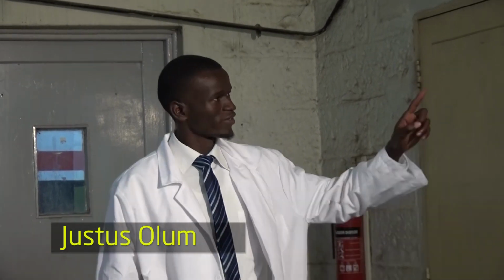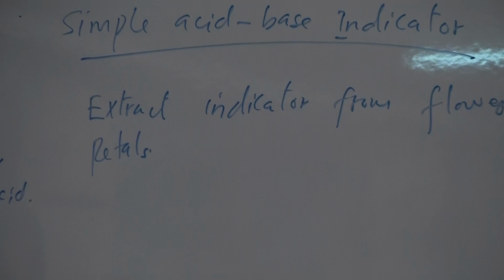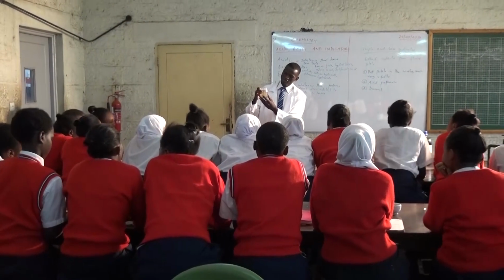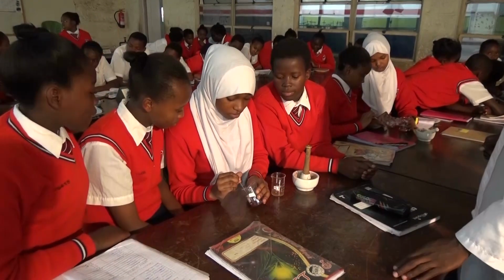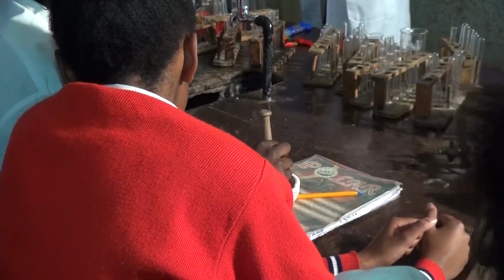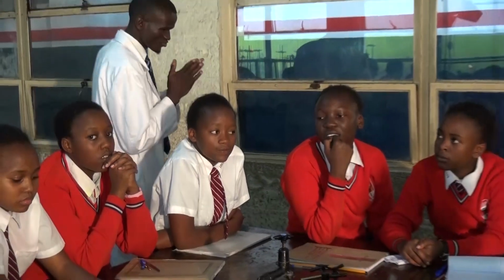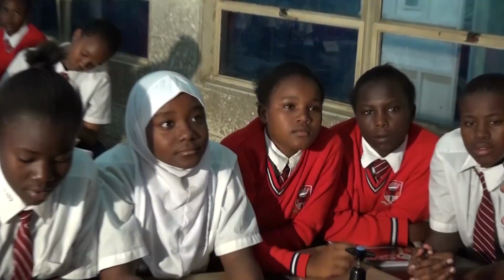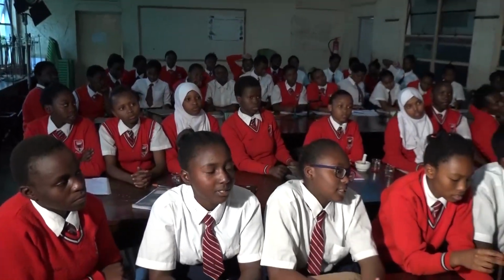CHEMISTRY NGARA GIRLS